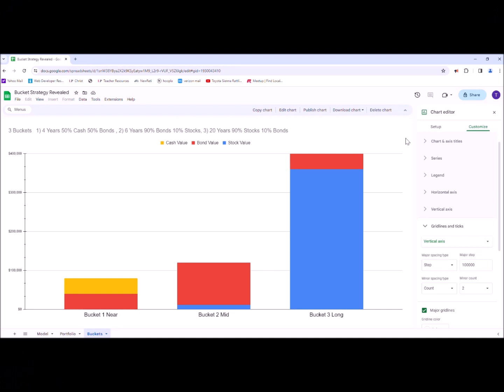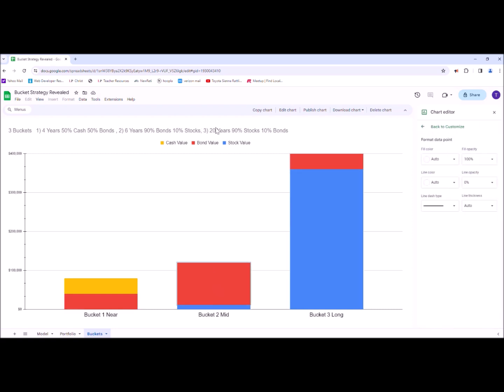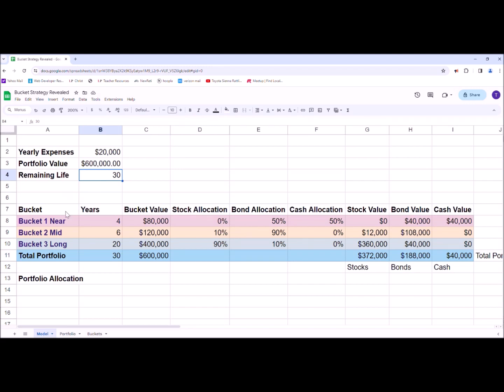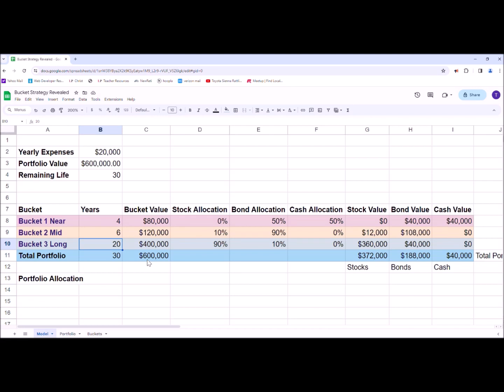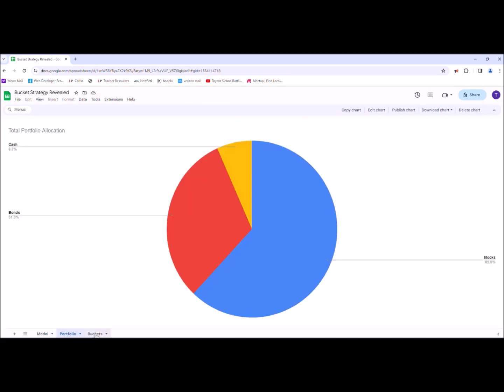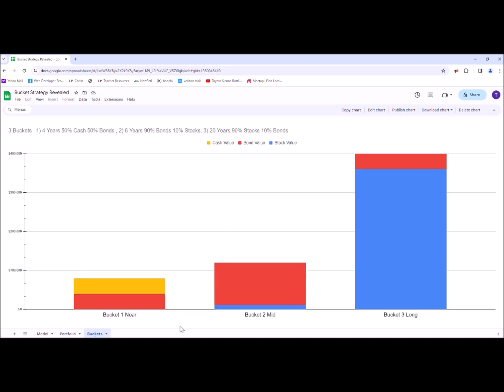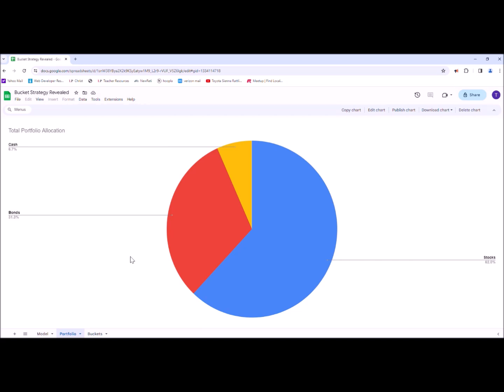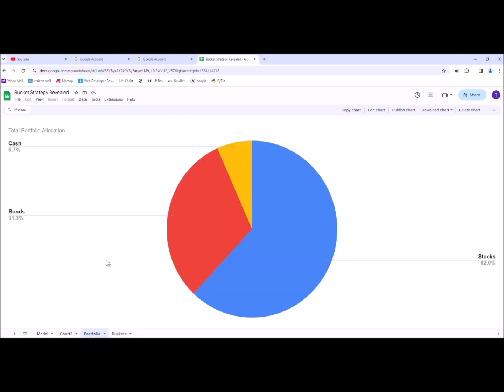Bucket Strategy New Reveal - Aspect Not Quite Covered by Rob Berger, Heritage Wealth Planning, Etc.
This video reveals what is behind the curtain for the bucket strategy used for retirement portfolio management. Excellent YouTube creators such as Rob Berger, Joe Kuhn. Heritage Wealth Planning, The Money Guy Show, Safeguard Wealth Management, Prana Wealth, Next Level Life, and countless others have not covered this simple aspect of the bucket strategy.